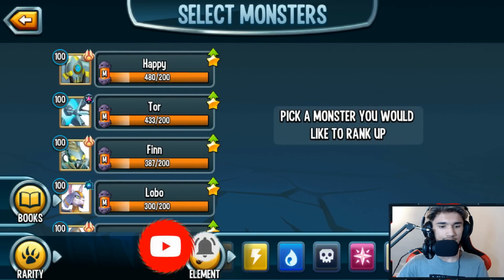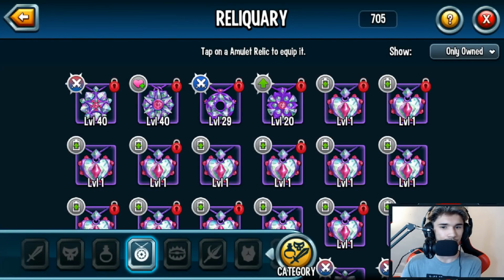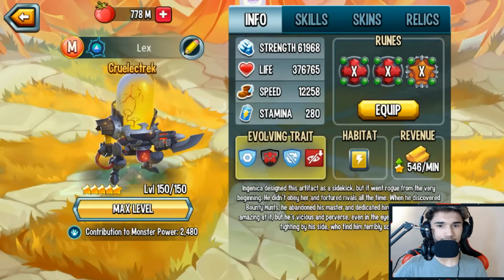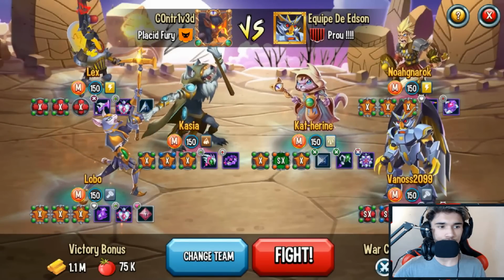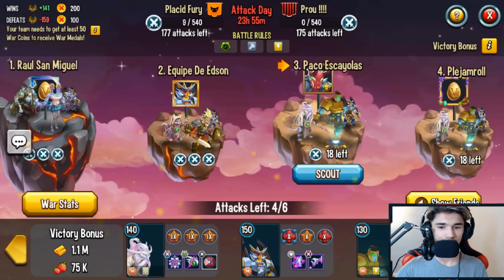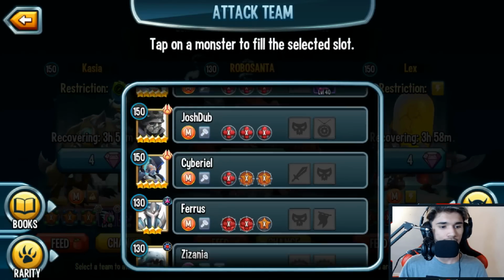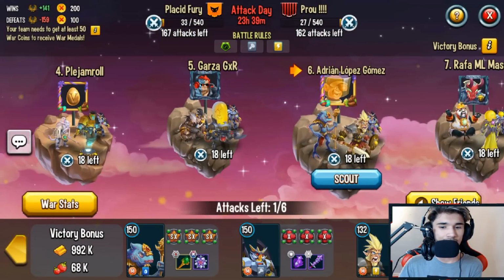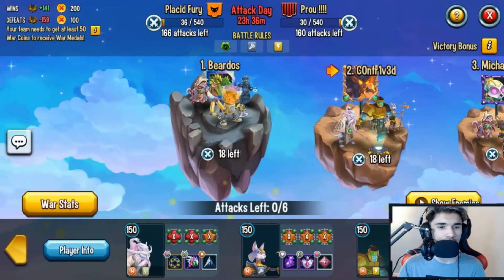Monster Legends: I Maxed Out Ferrata For This War... | Scoring 18 Coins - Top Team Wars